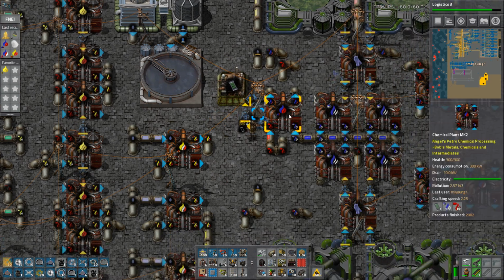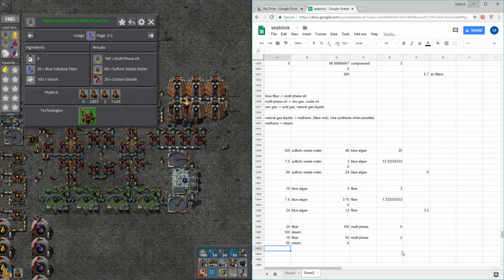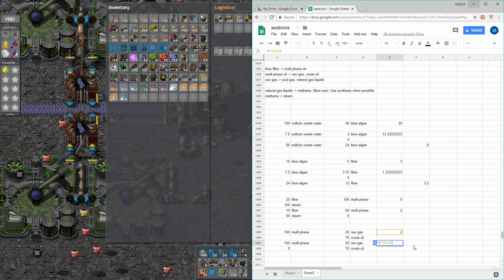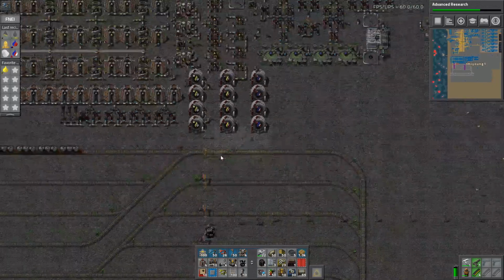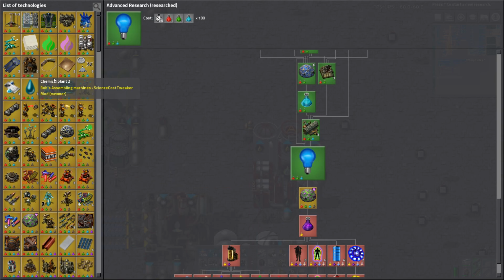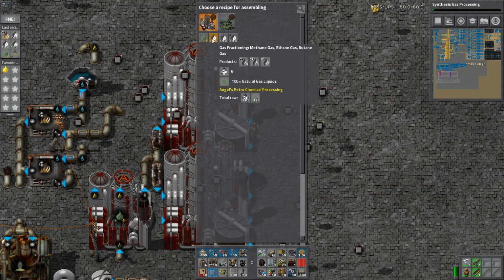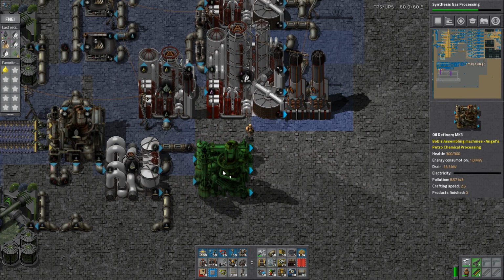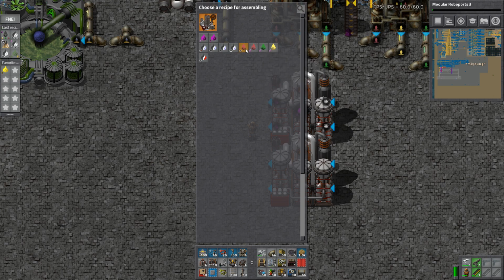Let's Play Factorio Sea Block Part 230 Oil Messiness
My playthrough of Factorio, using the Sea Block Mod Pack, on the .16 patch.

The Sea Block or SeaBlock Modpack uses Angel/Bob's recipes and requires you to build your entire factory from processed sea water and scraps of plant fiber. It adds Algae Processing, Arboretums, complicated smelting and mineral production, more demanding science progression, and a space-focused endgame.